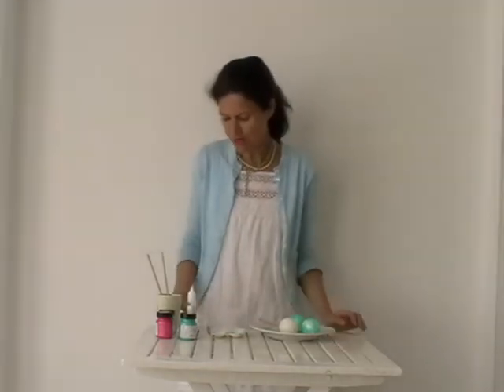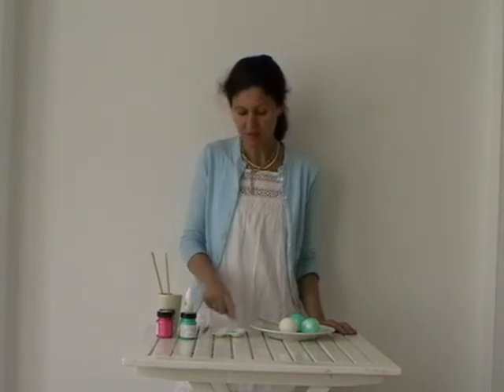Jane Cumberbatch's Make and Do Series - Easter Eggs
Style guru Jane Cumberbatch makes pretty decorated eggs for Easter, with simple and inexpensive materials. See Jane&rsquo;s natural approach to interior decoration